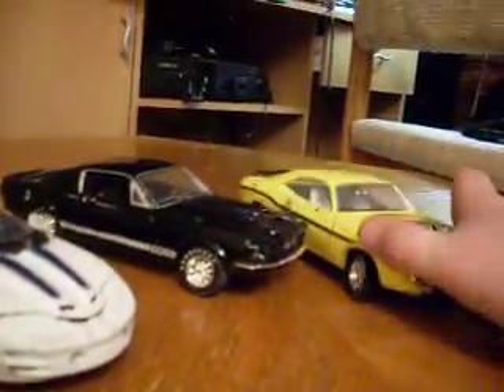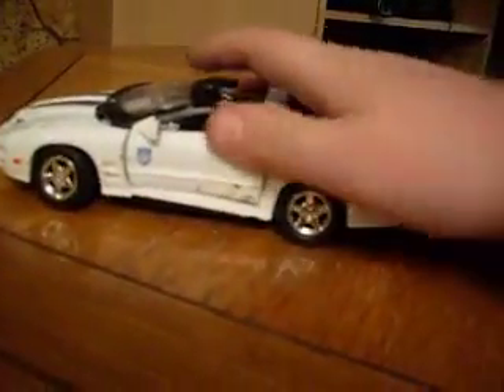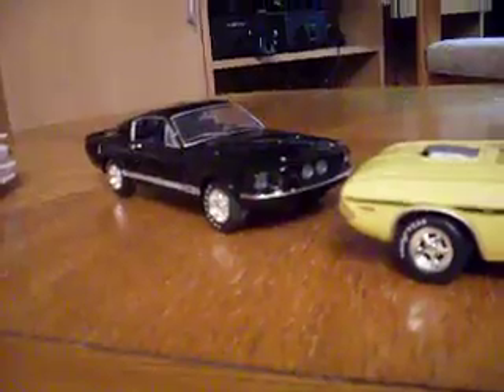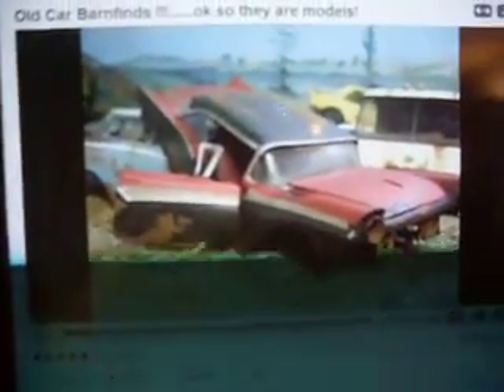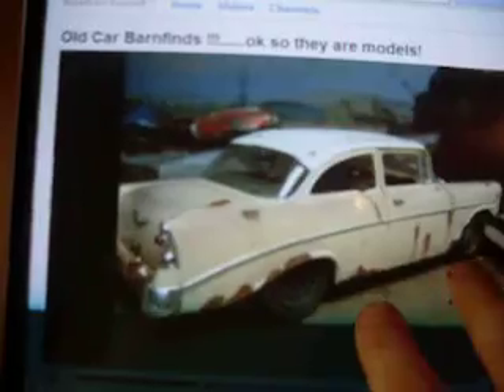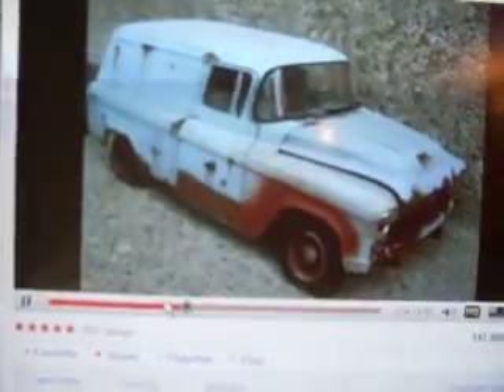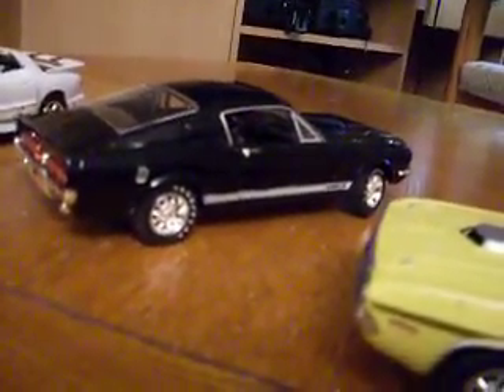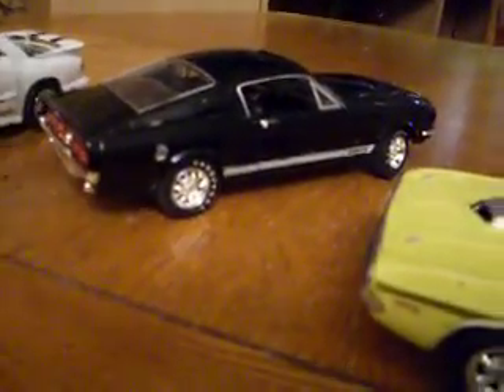Model Car Junkyard Project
Heres is a cool idea, will keep me active, if that is if i can keep interest in them lol